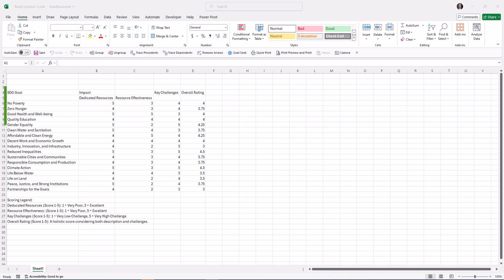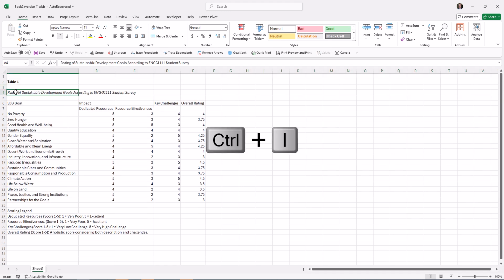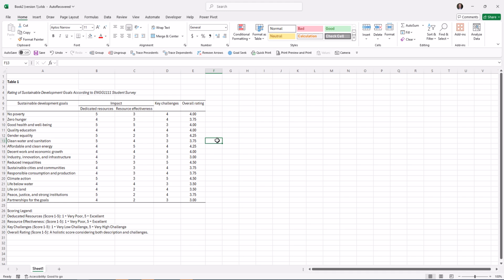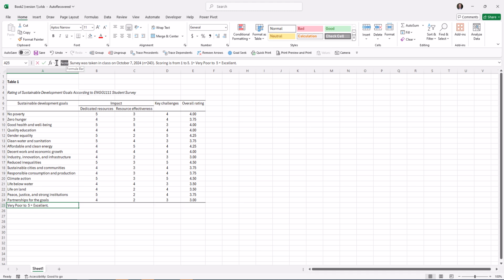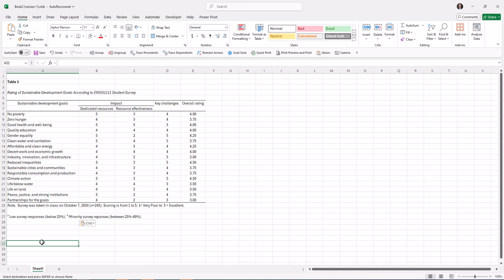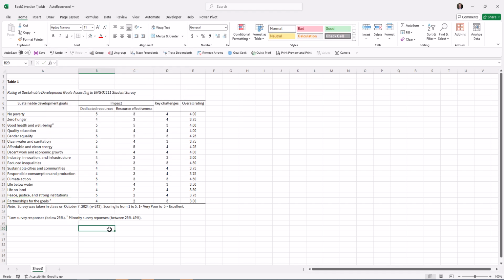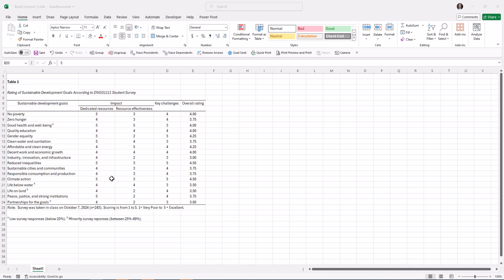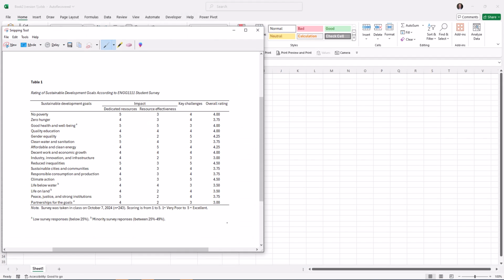How to create a table in APA style format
Formatting Tables in APA 7 Style in Excel
In this video, we learn how to format a data table to meet APA 7 style guidelines in Excel. Using a fictional survey dataset on Sustainable Development Goals (SDGs), this tutorial walks through the table number and italicized title, column and spanner headings in sentence case, horizontal border lines, alignment, uniform decimal places, and the three types of notes (general, specific with superscript letters, and probability notes). It finishes with attribution guidance and exporting a clean table for Word or PowerPoint.

Chapters:
0:00 Introduction
0:36 The dataset
1:02 The table header (Table 1, bolded)
1:24 The italicized title in title case
1:49 Column and spanner headings (sentence case)
2:14 Border lines
2:46 Merging the spanner header
2:58 Alignment
3:22 First-column body text in sentence case
3:28 Uniform numbering and decimals
4:08 General notes and the scoring legend
4:55 Specific notes with superscript letters
6:22 Probability notes
6:40 Attribution guidance
7:07 Exporting a clean table for Word/PowerPoint
7:45 Recap

For more information on basic Excel skills, see my Microsoft Excel Basic Guide

For more information on APA styled tables, you can refer